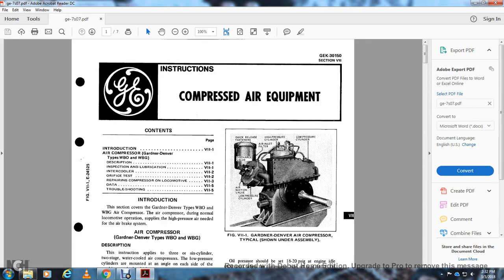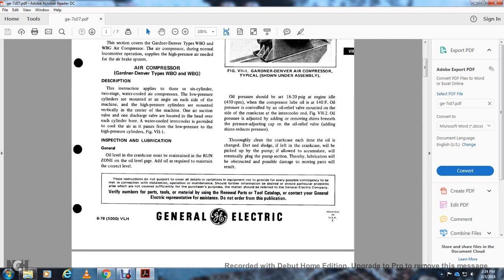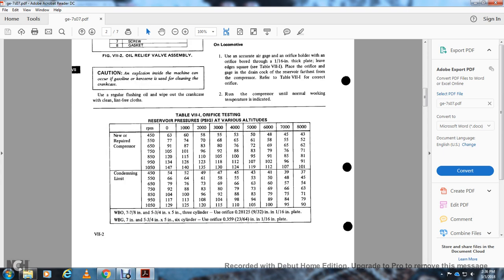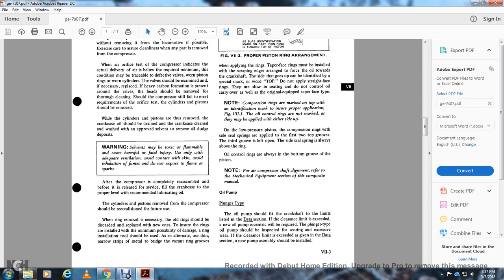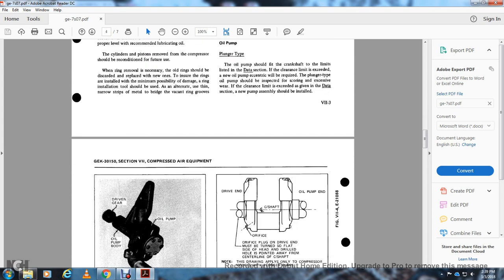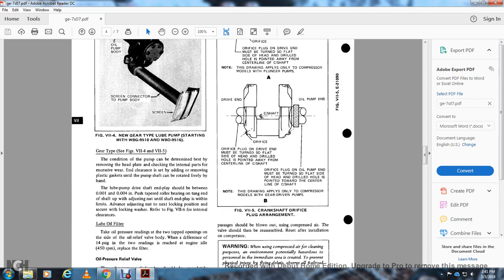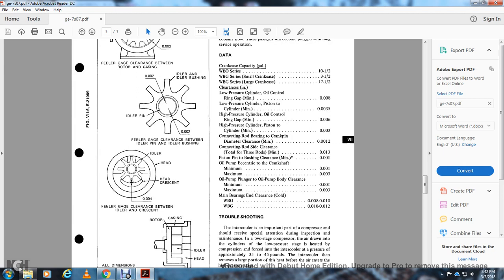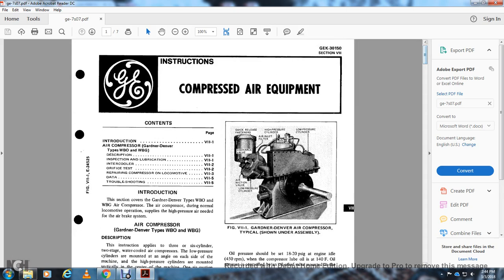GE DASH 7 INSTRUCTIONS SECTION 7